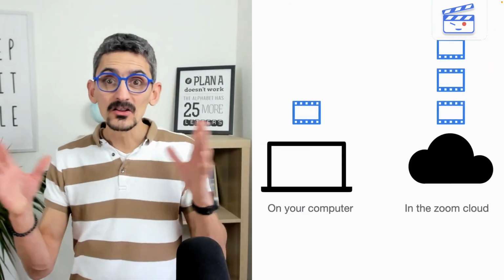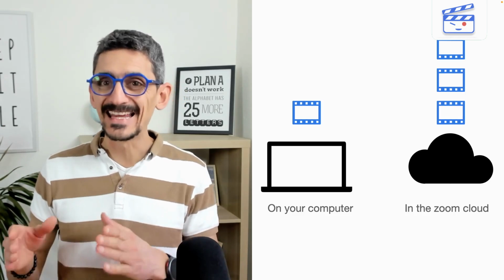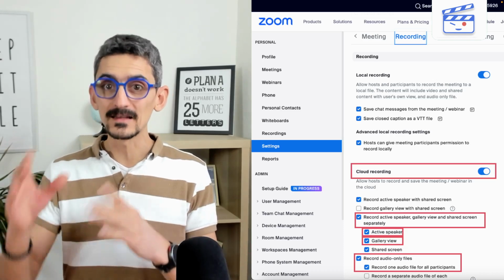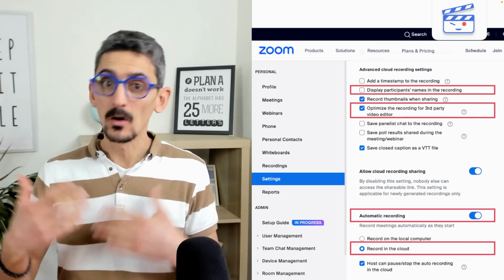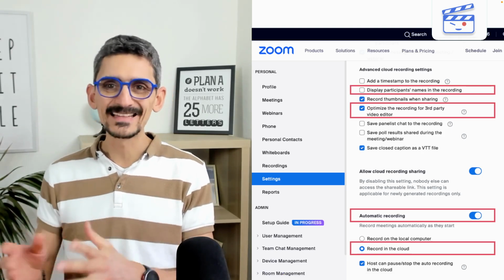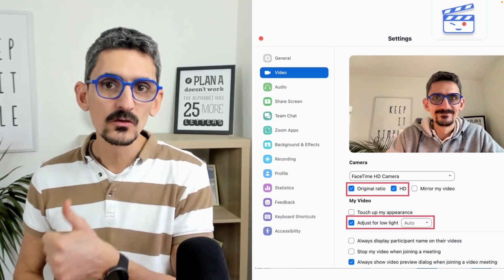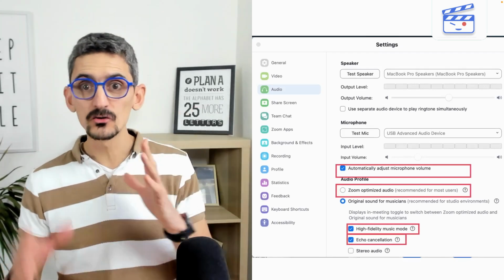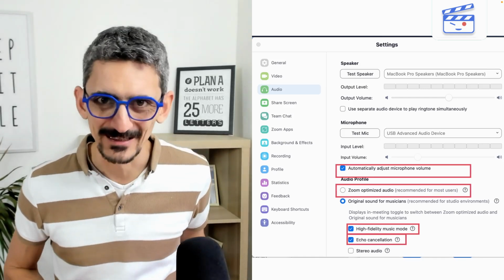How to record a podcast interview with zoom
If you ever considered recording an interview remotely, you might have wondered, what's the best options...
They are lot of options of course with software that can be a bit complexe.
On my side, I've been using zoom for a while and I feel like the result is often good enough, if you set it up properly.
and that what we are talking about in today's episode. How to setup zoom properly so that you can use it to do your inteview on zoom.
If you want to learn more about Marketing Automation and automate your video & podcast production, then check